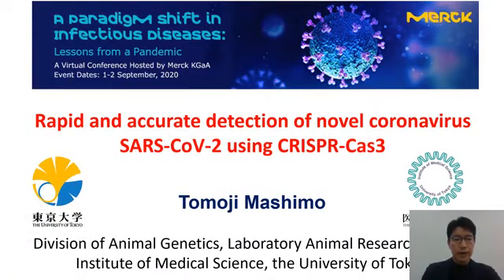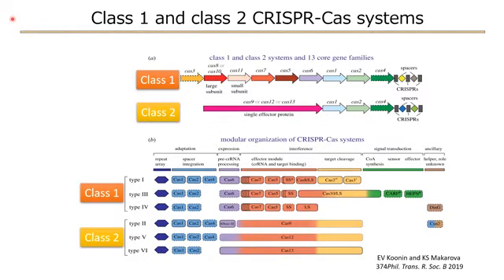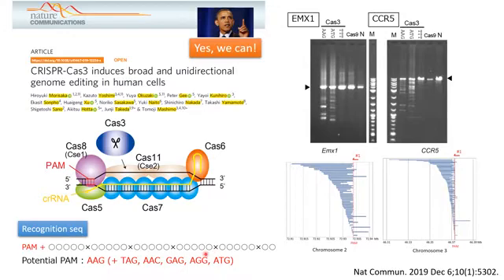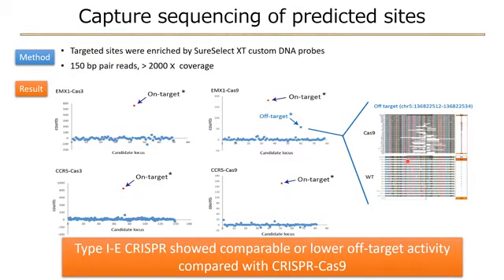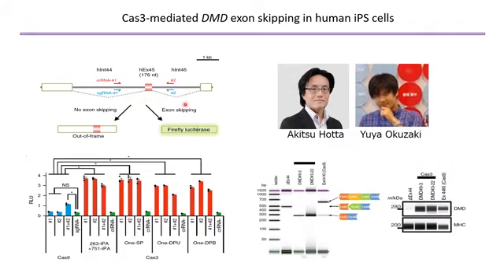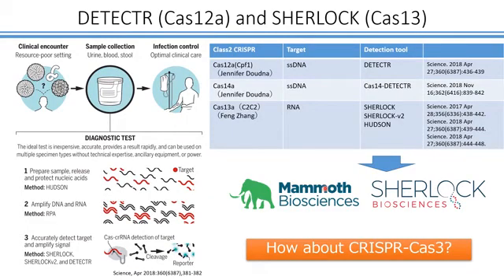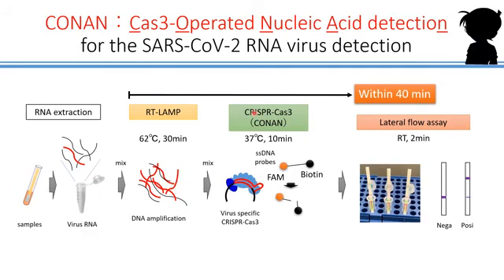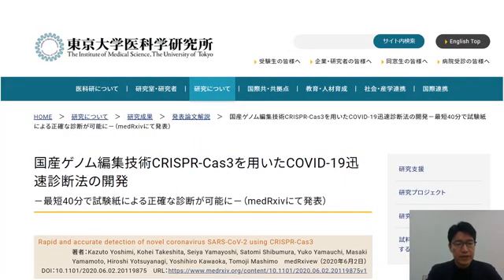Rapid and Accurate Detection of Novel Coronavirus SARS-Cov-2 Using Crispr-Cas3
Presented By: Tomoji Mashimo, PhD

Speaker Biography: Tomoji Mashimo was born in Japan in 1971. After earning his PhD in Human and Environmental Studies from Kyoto University in Japan in 2000, he did postdoctoral work at Pasteur Institute, Department of Immunology, in France and identified the gene responsible for West Nile virus susceptibility in mice. Since 2003, he has joined the National BioResource Project for the Rat in Japan and became an associate professor in Institute of Laboratory Animals, Graduate School of Medicine, Kyoto University. In 2015, he moved to Institute of Experimental Animal Sciences, Graduate School of Medicine, Osaka University and launched Genome Editing Research and Development Center to support researchers for generating gene targeting mice and rats. At present, he is a professor in Laboratory Animal Research Center, Institute of Medical Science, university of Tokyo. He is also now a vice-president of the Japanese Society for Genome Editing (JSGE). His main topics of science are an establishment of novel gene editing tools and generating prominent humanized rat models.

Webinar: Rapid and Accurate Detection of Novel Coronavirus SARS-Cov-2 Using Crispr-Cas3

Webinar Abstract: Novel coronavirus SARS-CoV-2 outbreaks have rapidly spread to multiple countries, highlighting the urgent necessity for fast, sensitive, and specific diagnostic tools for virus surveillance. We have previously demonstrated that Class 1 type I CRISPR, which is composed of Escherichia coli Cascade, Cas3, and programmable pre-crRNA, mediates distinct DNA cleavage activity in human cells. Here, the previously unknown collateral single-stranded DNA cleavage we observed with type I CRISPR-Cas3 highlights its potential for development as a Cas3-mediated rapid (within 40 min), low-cost, instrument-free detection method for SARS-CoV-2. This Cas3-based assay is comparable with Cas12- and real-time reverse-transcriptase PCR-based assays in its speed and sensitivity, but offers greater specificity for single-base-pair discrimination while negating the need for highly trained operators. These findings support the use of CRISPR diagnostics for point-of-care testing in patients with suspected SARS-CoV-2 infections.